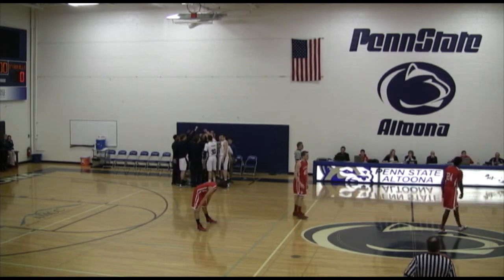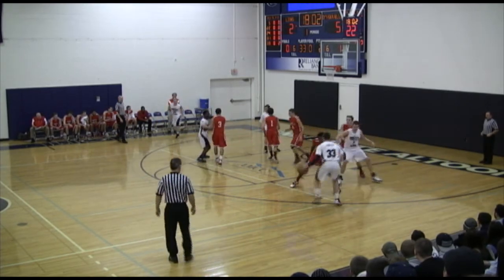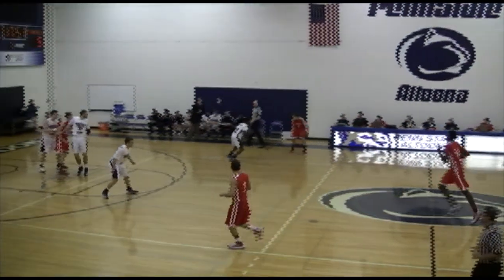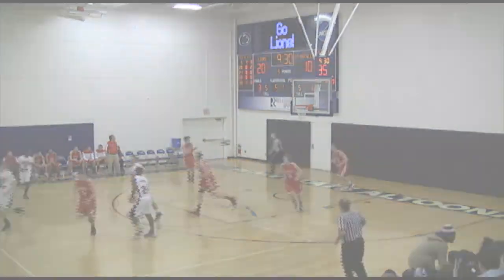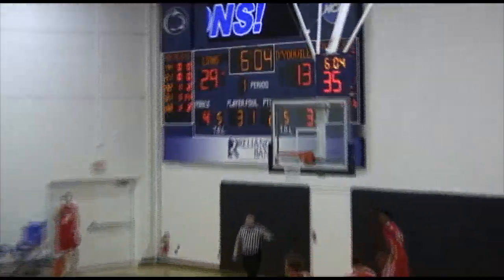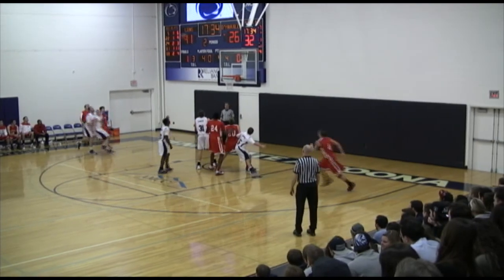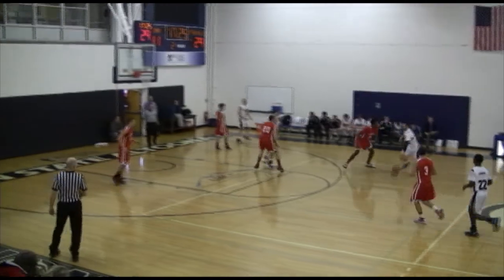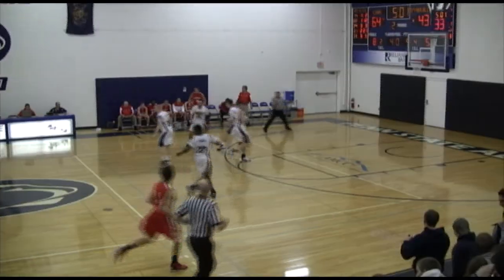Penn State Altoona Men's Basketball vs. D'Youville, 2-9-13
Highlights of Penn State Altoona men's basketball's Senior Day win over D'Youville College on February 9, 2013.